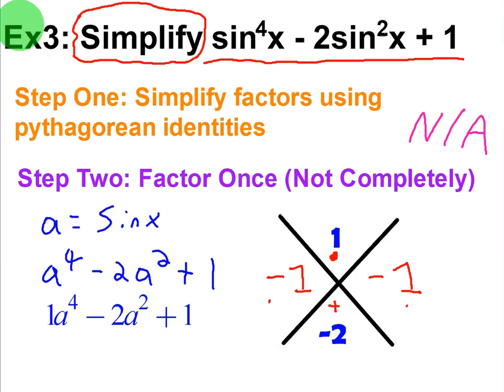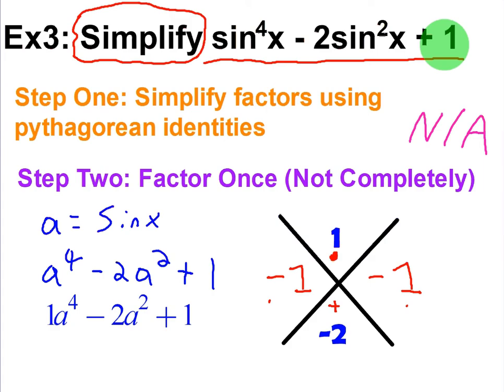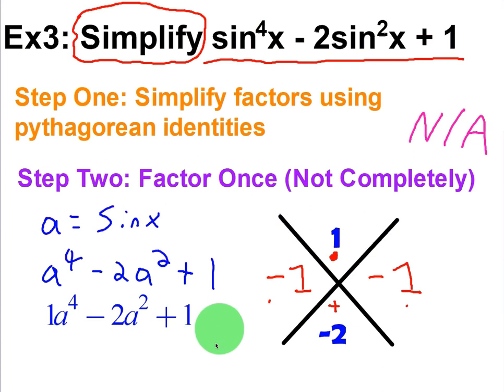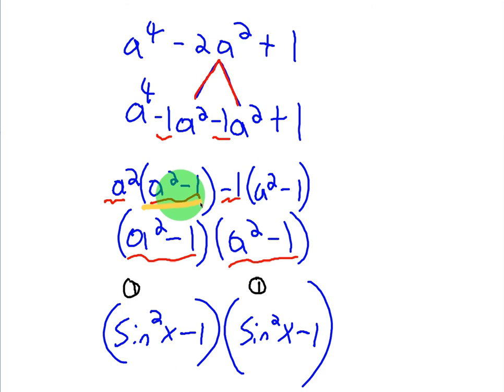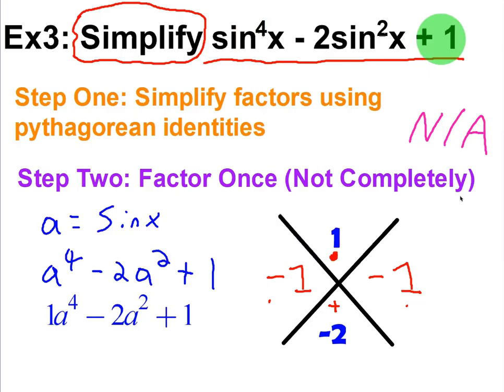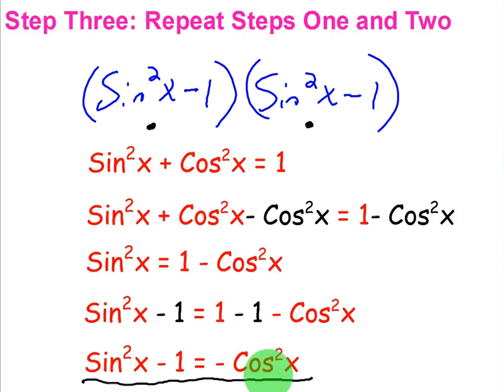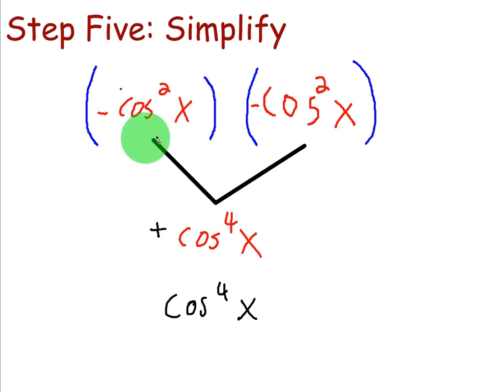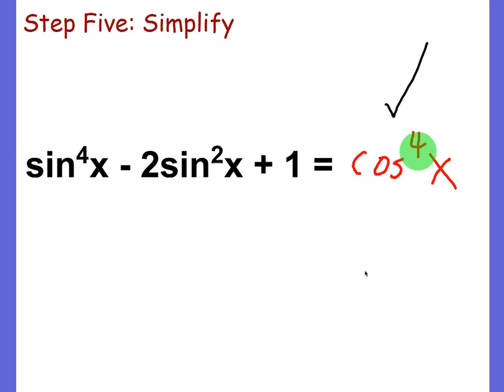Simplify Using Pythagorean Identities Ex #3